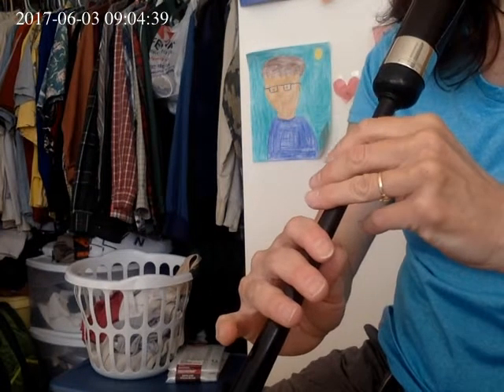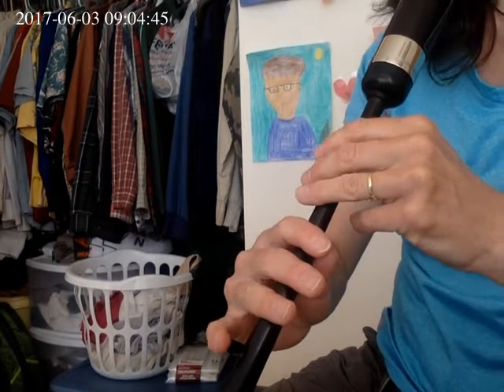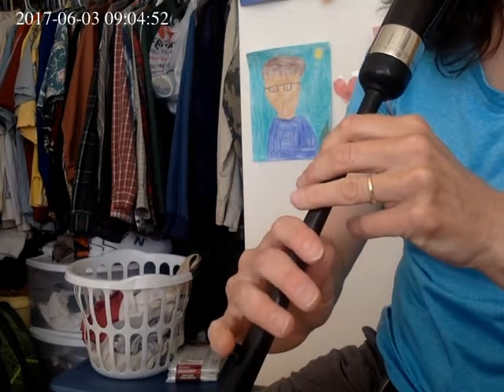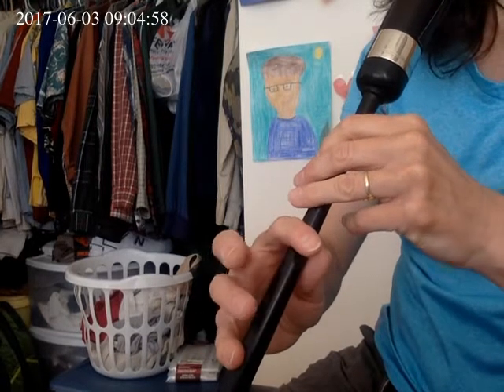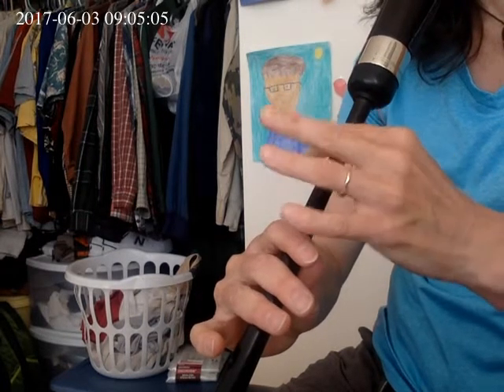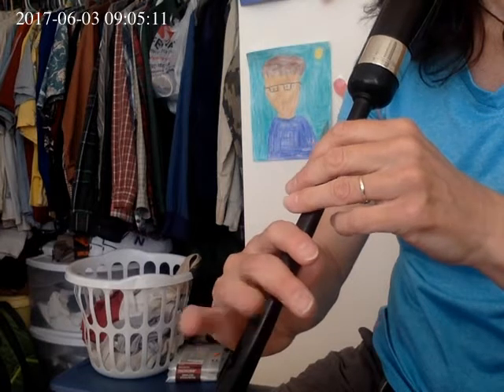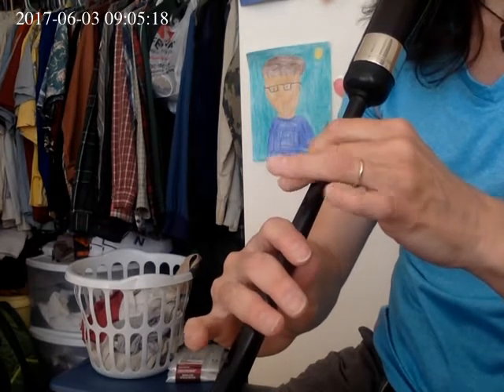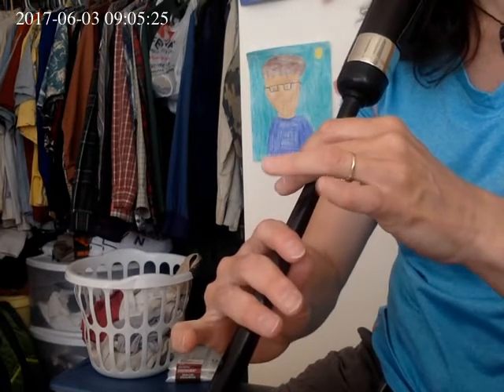RowanTree June2017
LVFD Pipe Band practice chanter instruction.